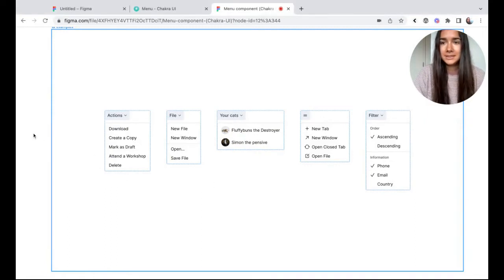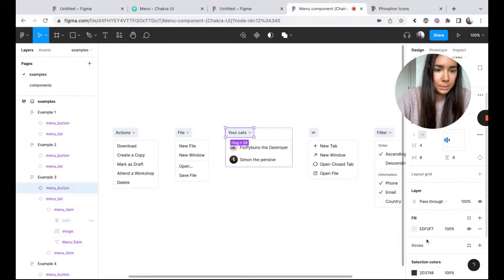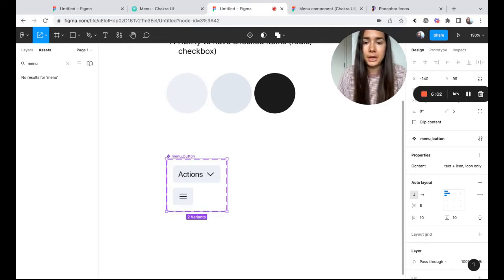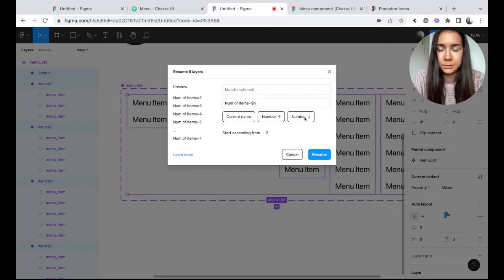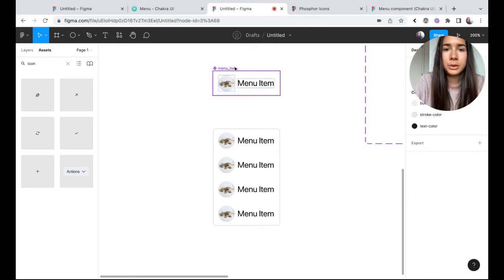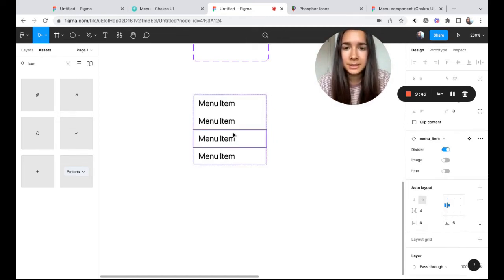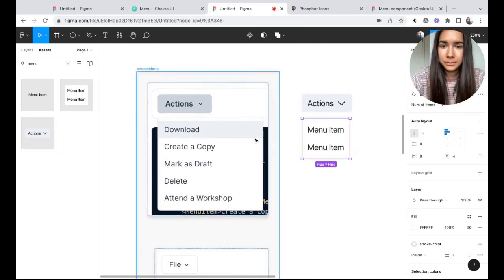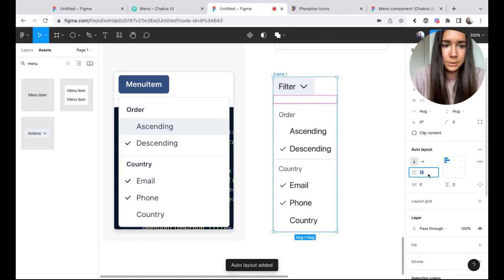Figma tutorial: Menu component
I recommend you watch this on x1.5 speed :)

00:00 - Getting started
06:25 - Menu button
11:00 - Menu item
12:00 - Menu list
16:50 - Adding icon to menu item
20:15 - Adding picture to menu item
22:30 - Adding divider to menu item
26:50 - Adding a title variant to menu item
28:58 - Using icon property to create checked lists
31:00 - Test time! Let's see if we can recreate Chakra UI examples with our newly made component.